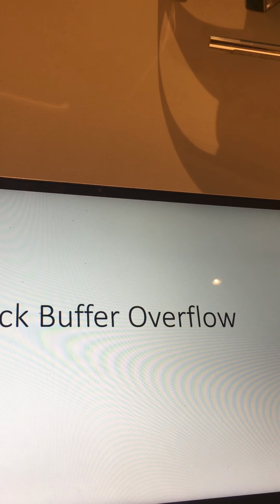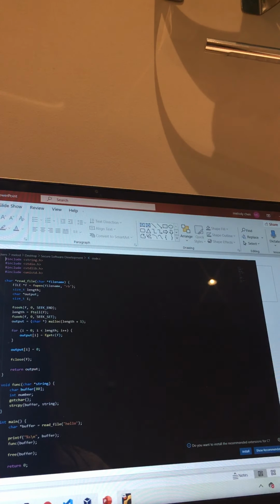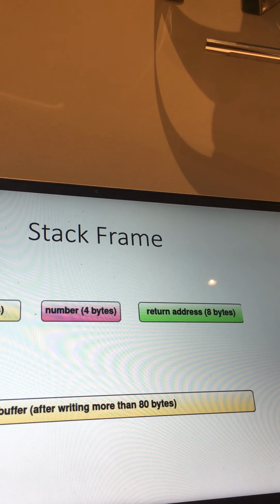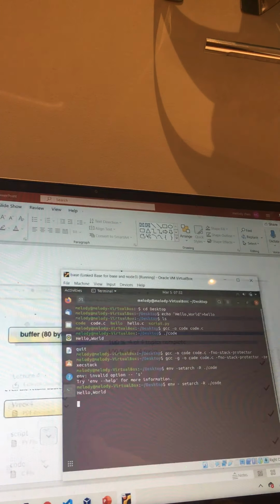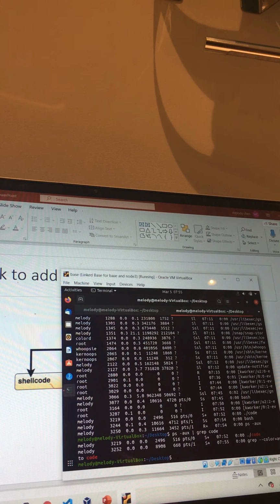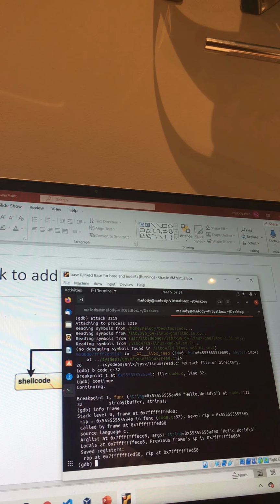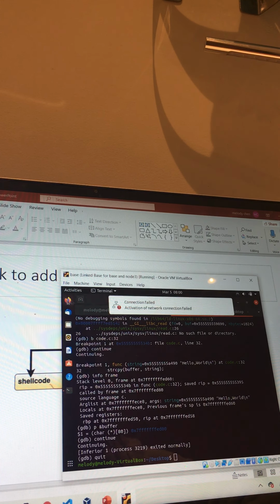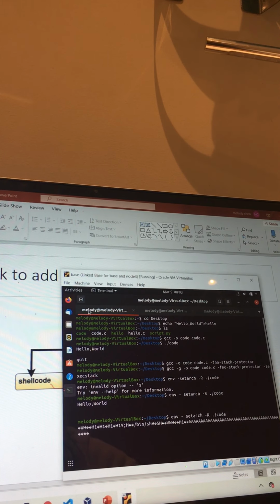Stack Buffer Overflow